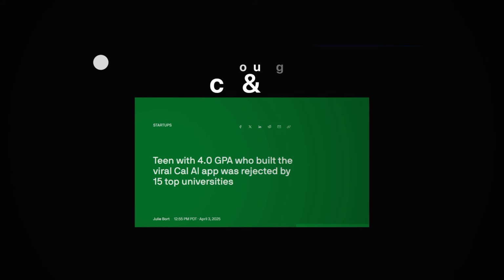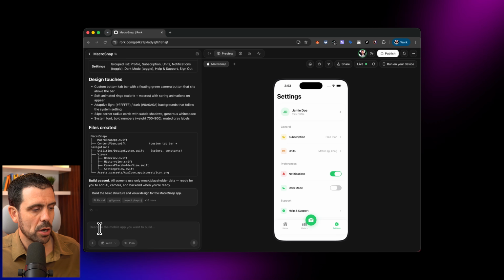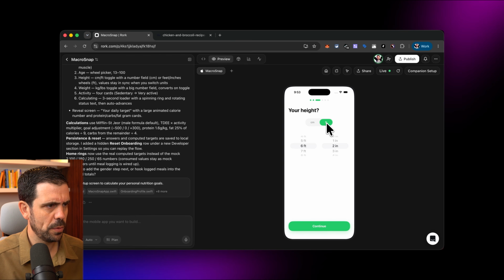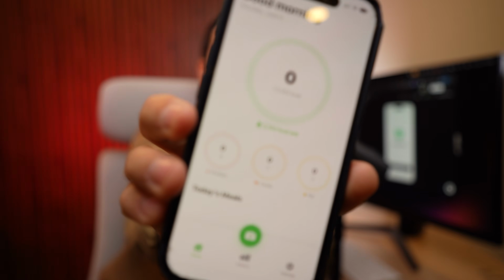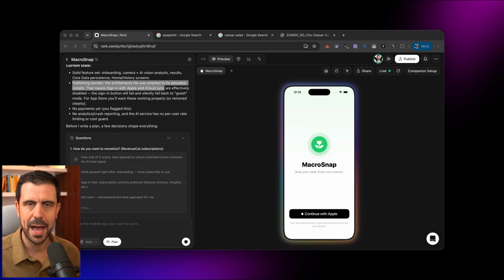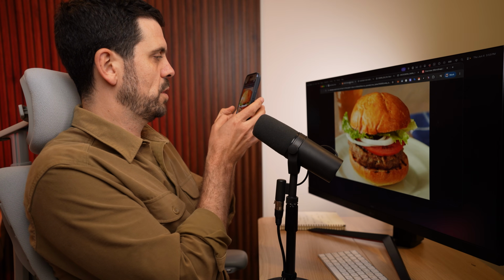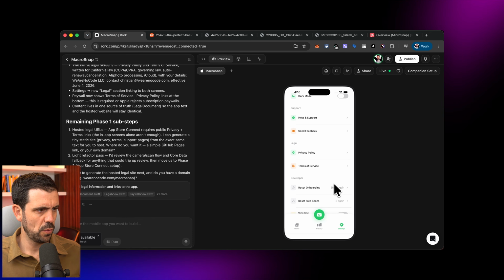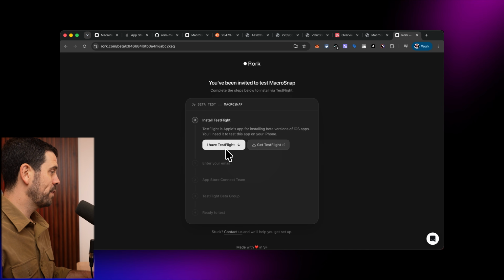How to Build a $10,000 Mobile App in 46 Minutes Using AI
🛠 TOOLS